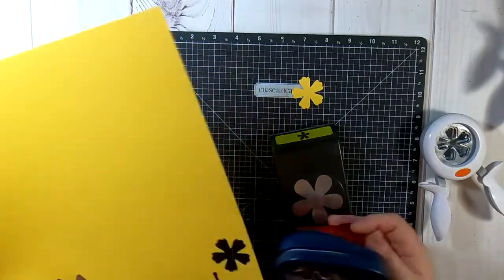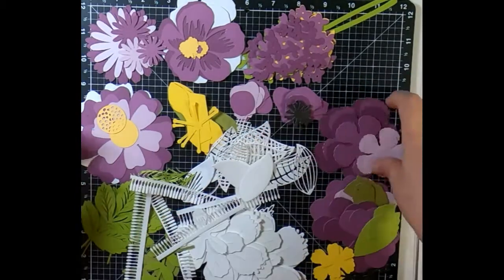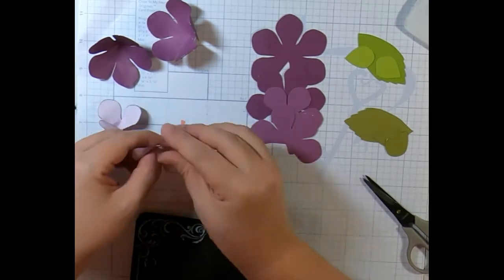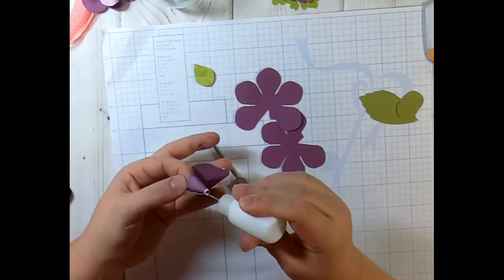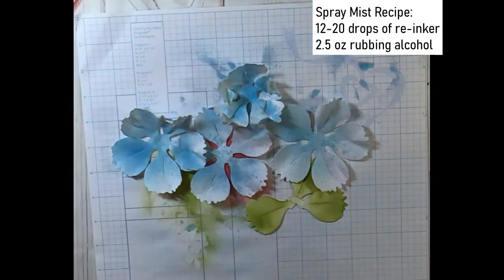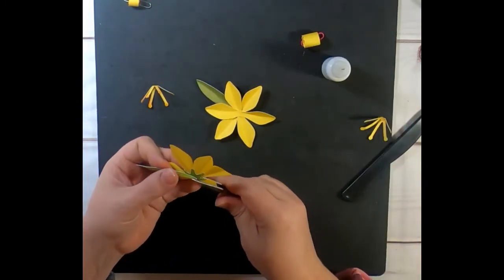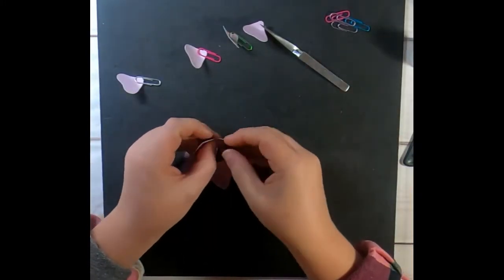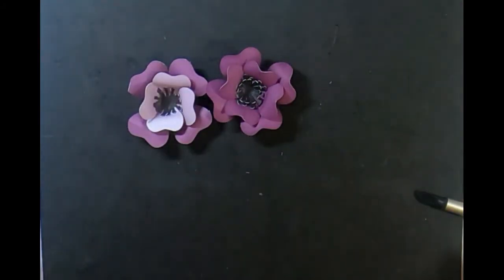Paper Flower Shaping tips and tricks | Cricut flower projects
3rd video in this paper flower shaping series focuses more on true 3-D flowers for packages & home decor.  The other two videos show more flowers & shaping for use on cards & scrapbook layouts.

Following some of these easy Paper flower shaping tips & Tricks will have you creating your own Home Decor flowers for walls, decorations & gifts

Cricut image set CTMH Flower Market makes it easy to cut out all sorts of flowers.  For bouquets, photo backdrops & corsages. You'll be making tones of Cricut flower projects for all your friends.